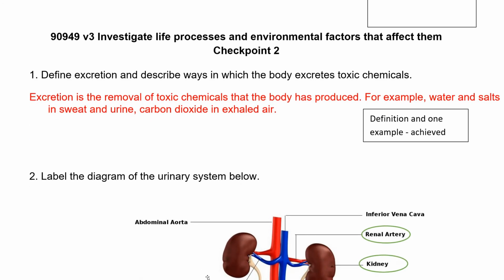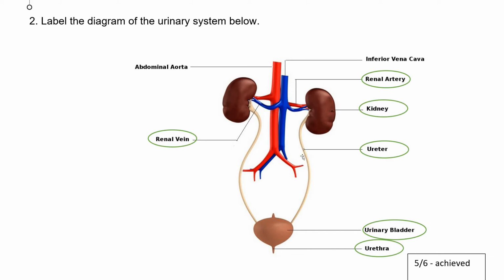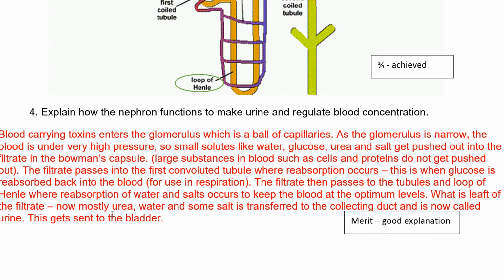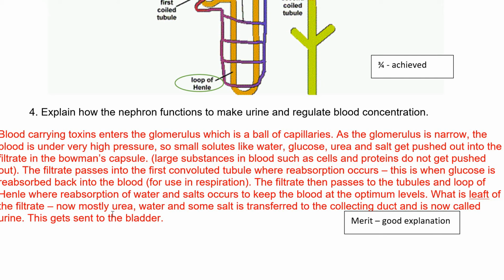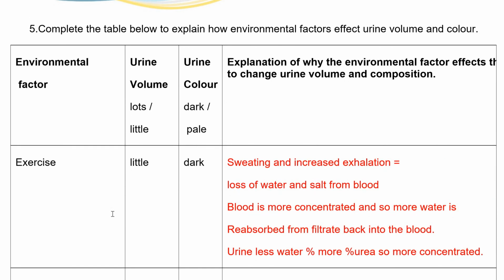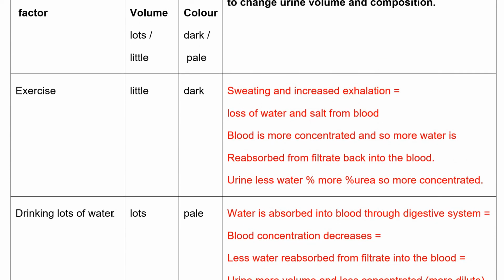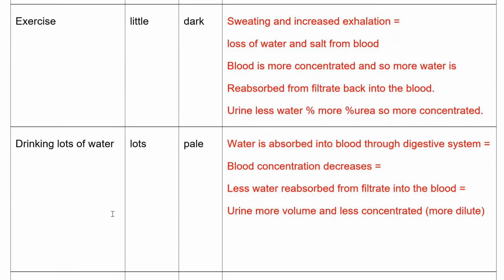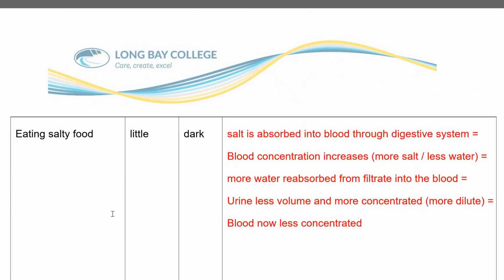Checkpoint 2 help